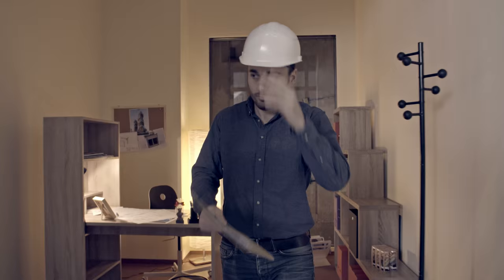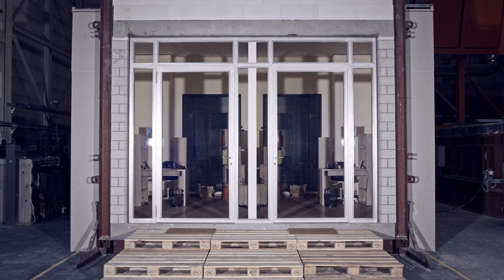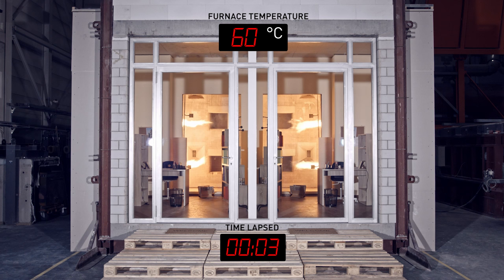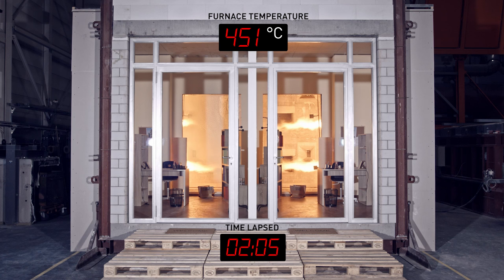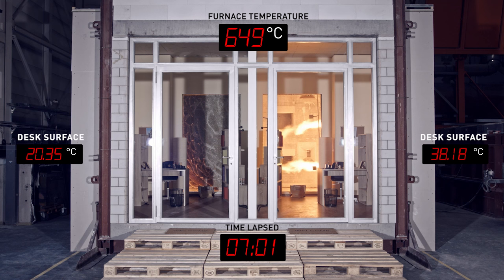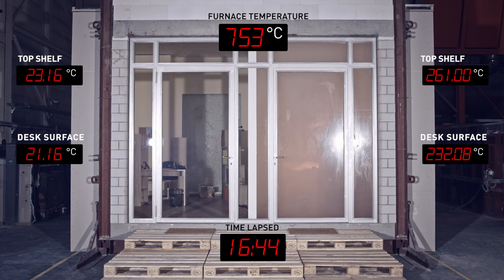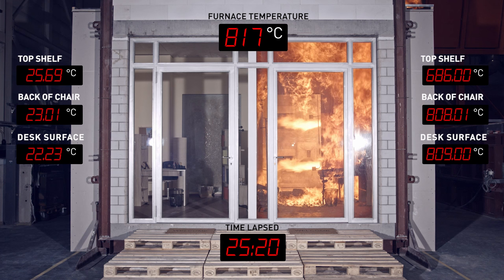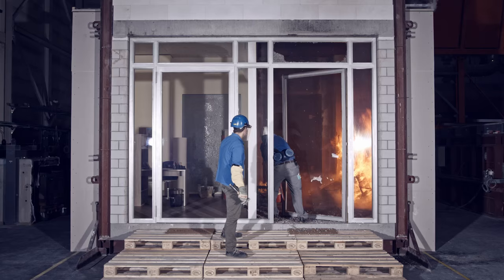Produkt FIRESWISS FOAM | Glas Trösch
This short video shows an experiment with our FIRESWISS FOAM fire-resistant glass. There are two identical offices except for one detail. One office got our FIRESWISS FOAM installed, the other one normal plate glass. See what happens if the furnace reaches a temperature of 817°C (1502,6°F / 1090,15°K).